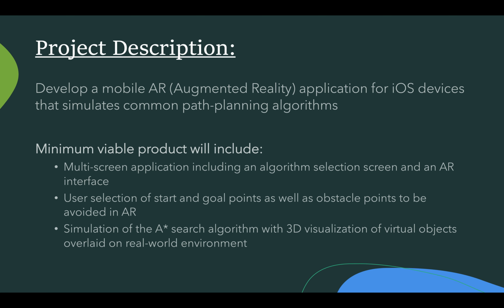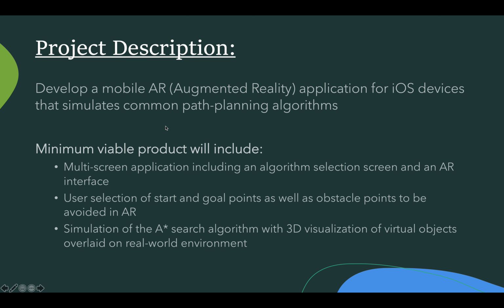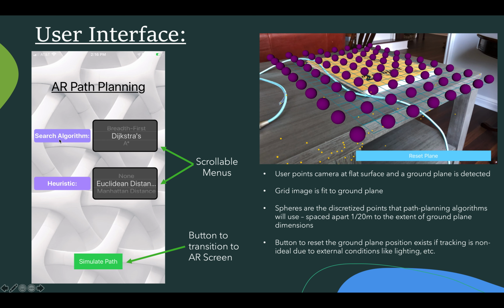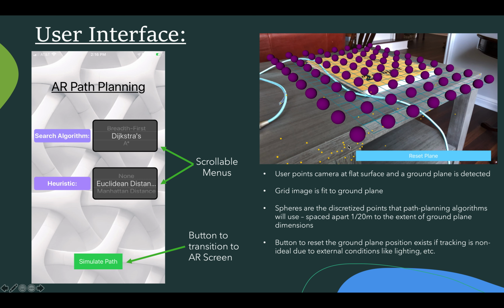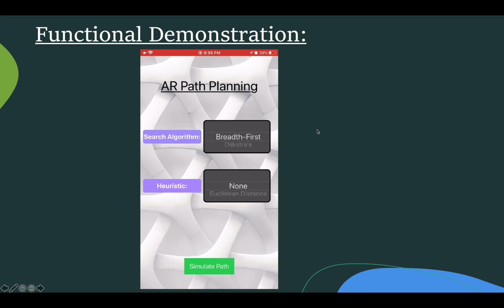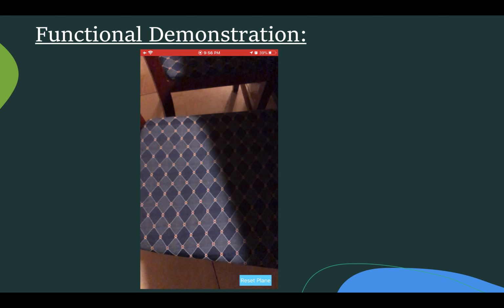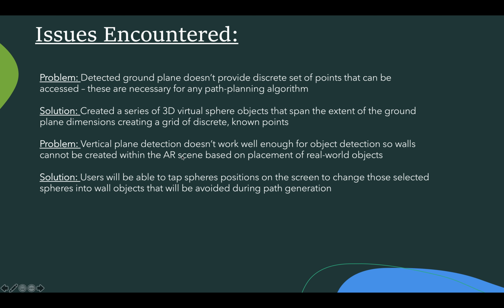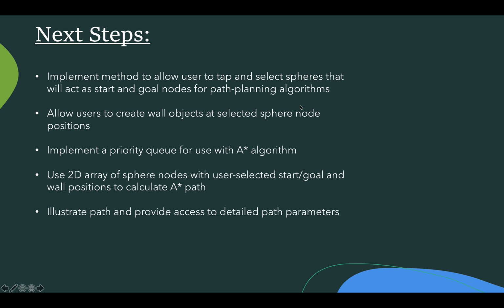CS6460 - Intermediate Milestone #1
Progress thus far on my mobile AR path-planning app developed for iOS